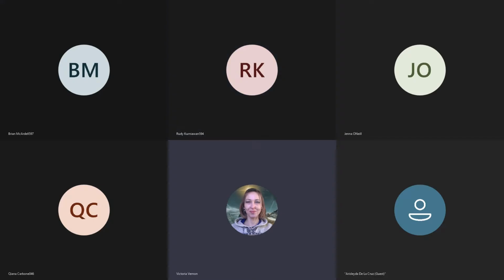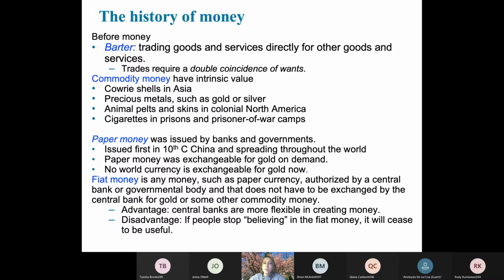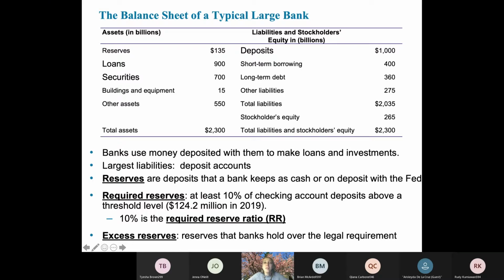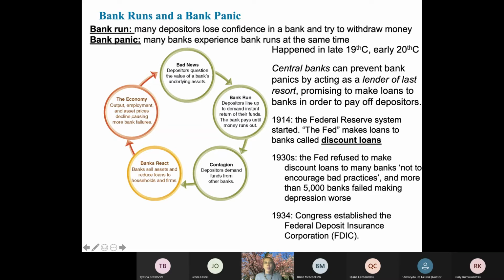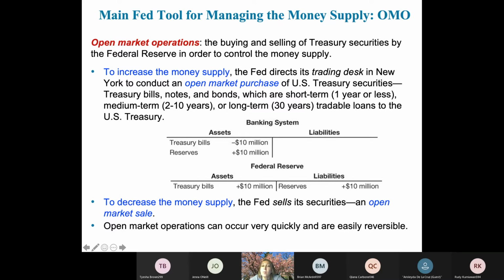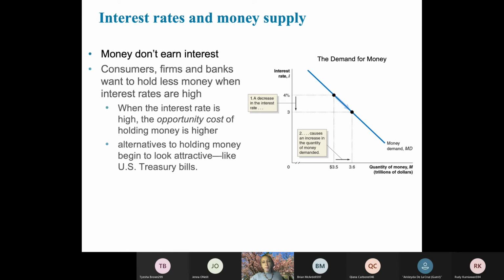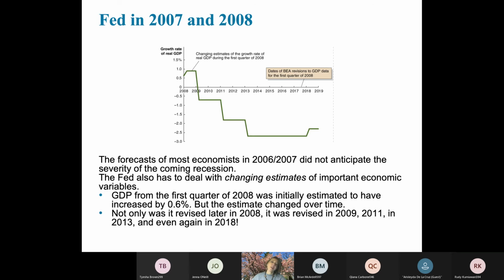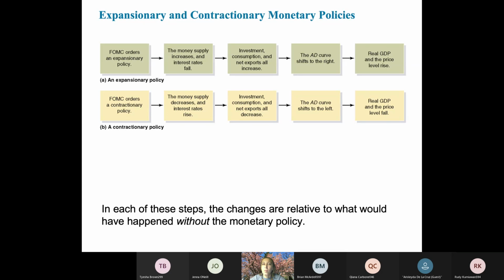Macroeconomics: Money and Monetary Policy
SUNY Empire State College lecture